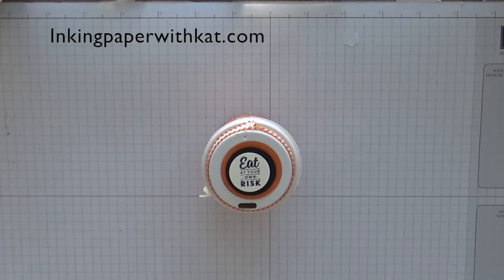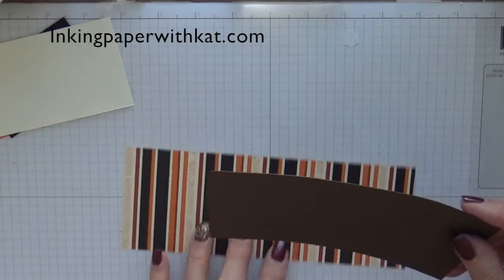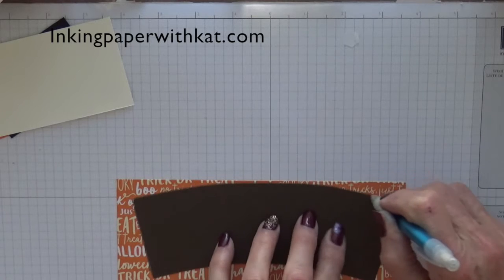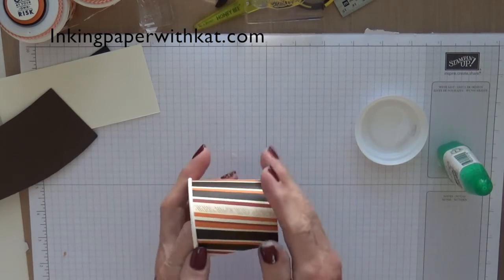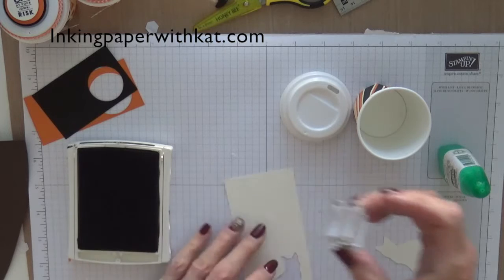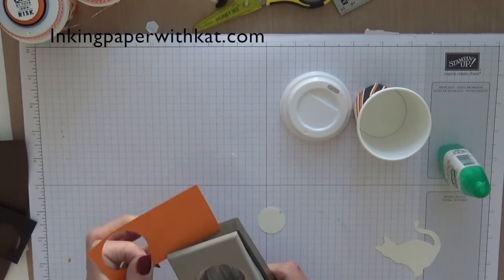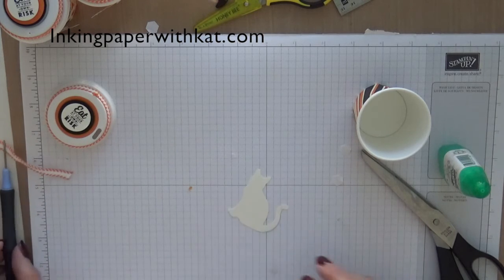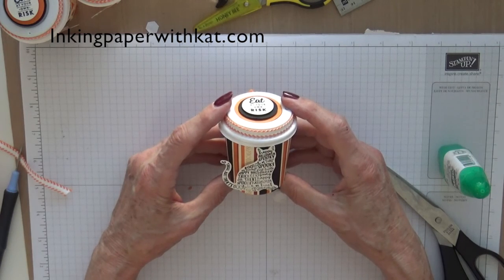Spooky Cat Treat Cup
A fast and easy project that holds plenty of Halloween treats.